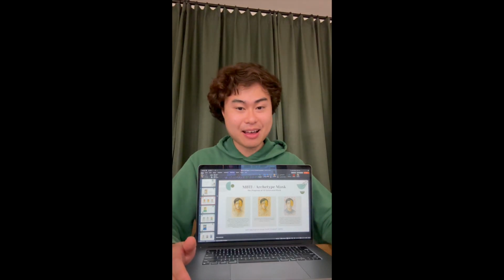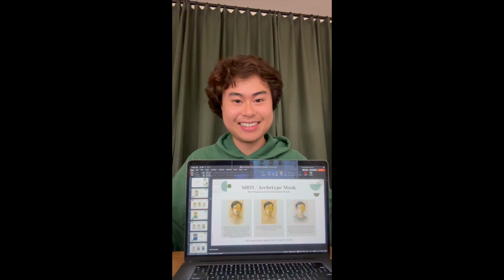Minh Thanh Nguyen CLIP Part III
For MBA 2100 course at Sofia University